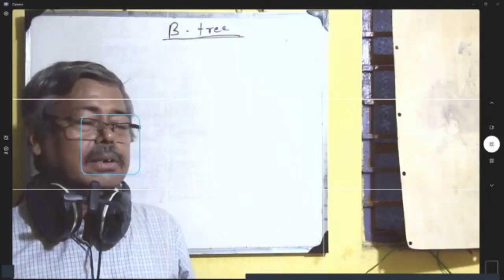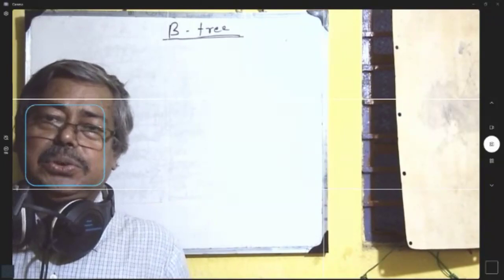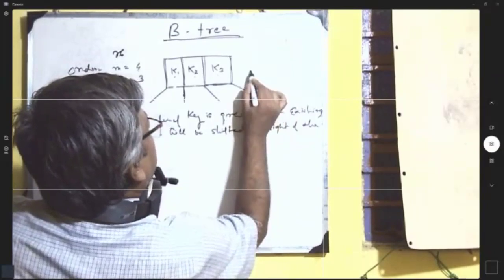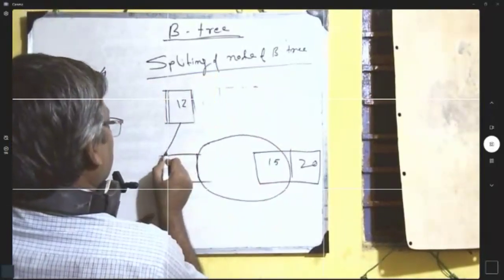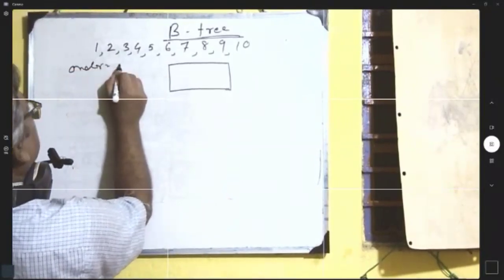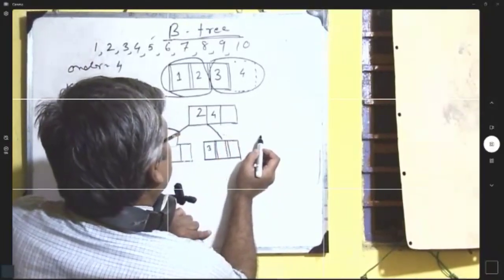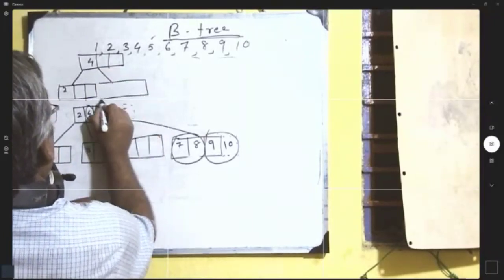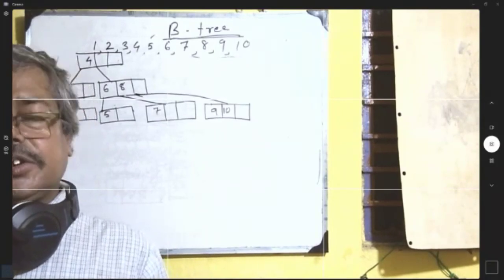B tree Insertion